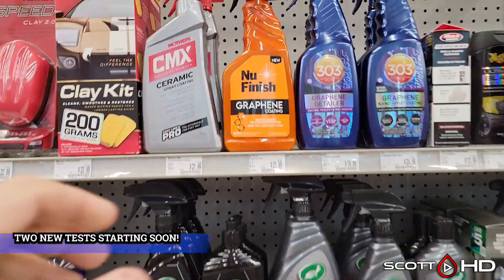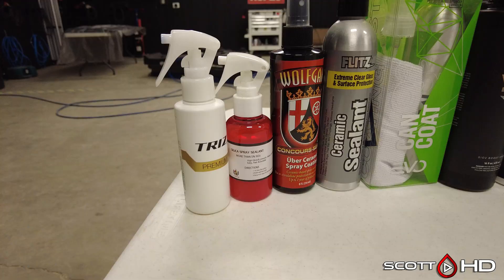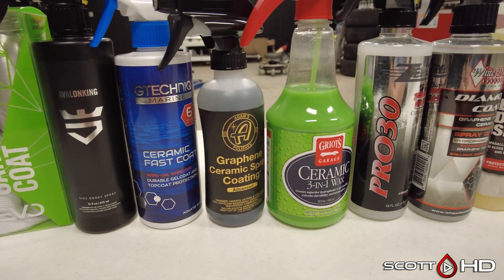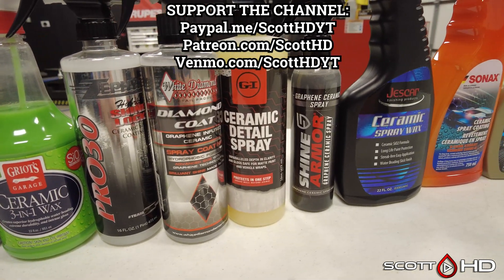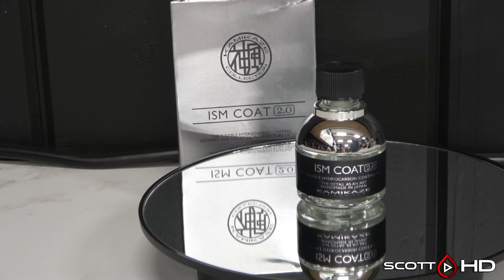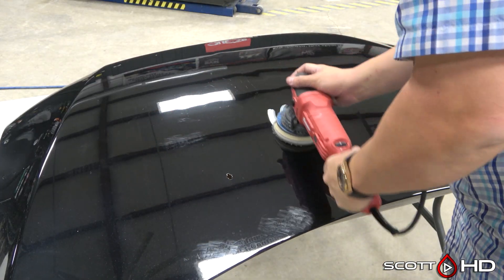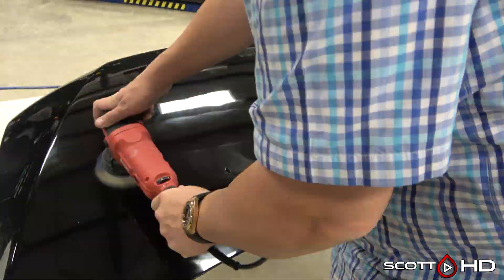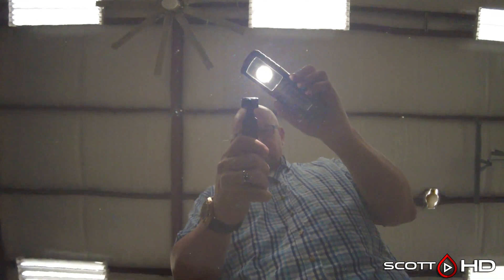TWO NEW TESTS COMING SOON!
Did your request make the cut?  Find out here!  Two tests coming at you in just a few weeks!  These tests take thousands of dollars, hundreds of hours between research, prep, install, etc, and an immense amount of effort to bring to you!